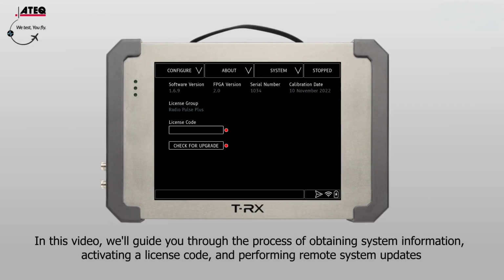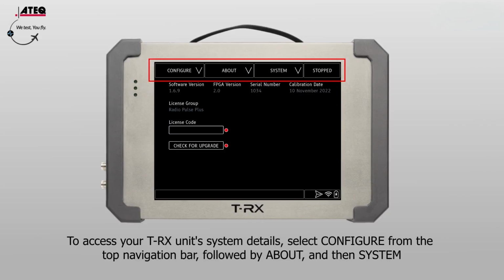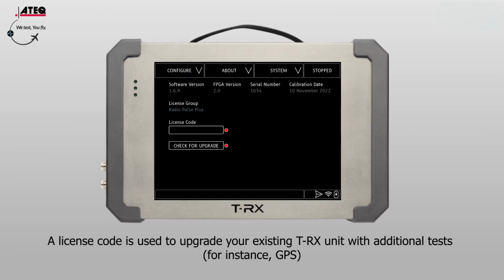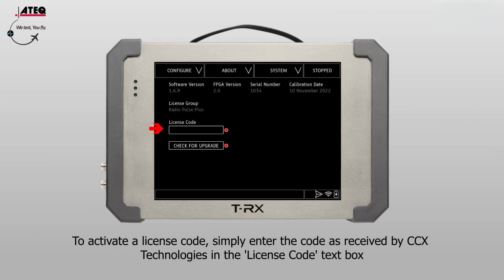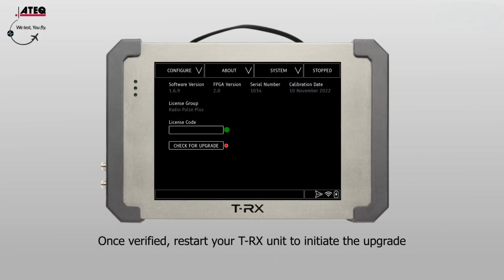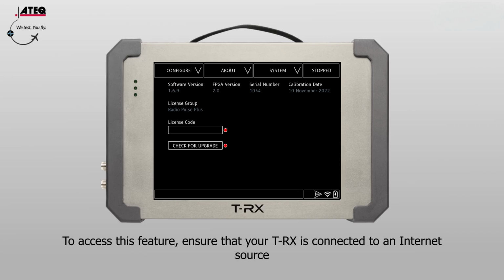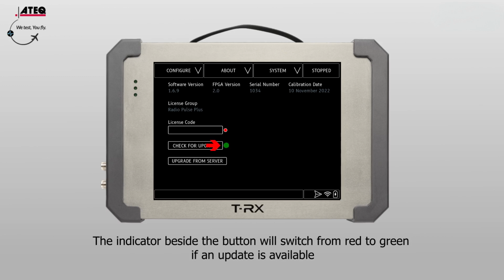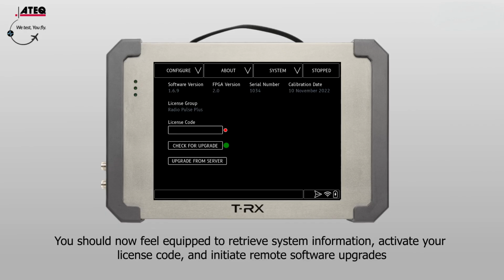T-RX License activation